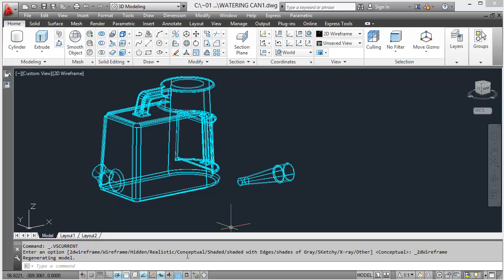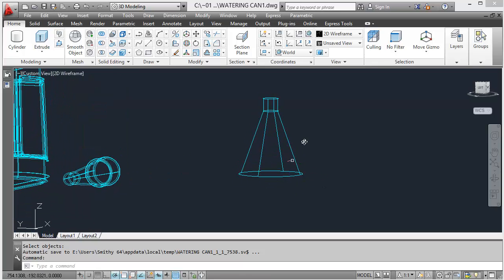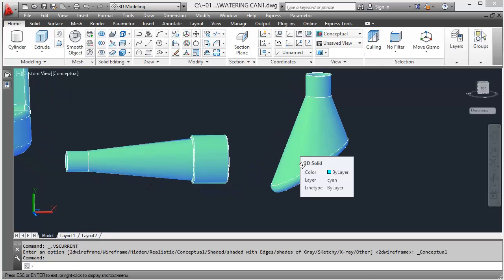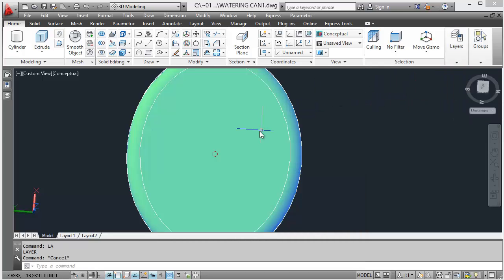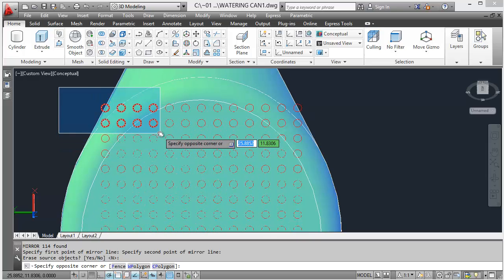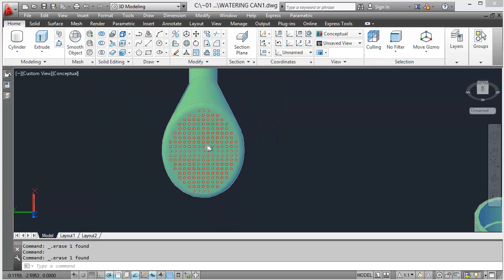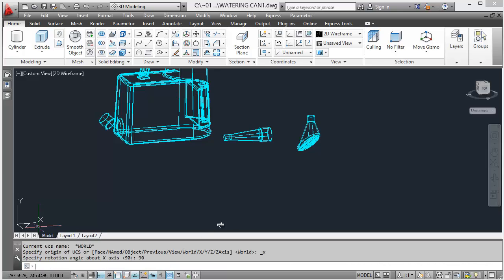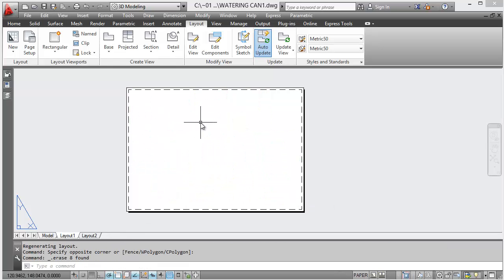3D Solid Modelling - 7689 City and Guilds Watering Can - Part 3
Series of videos building the City and Guilds watering can solid model.
The sprinkler attachment bit